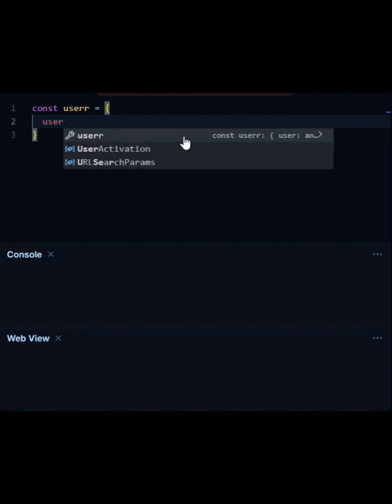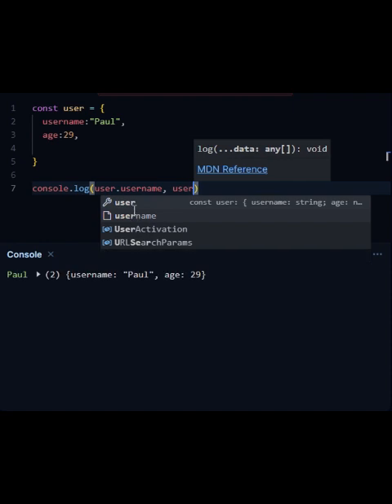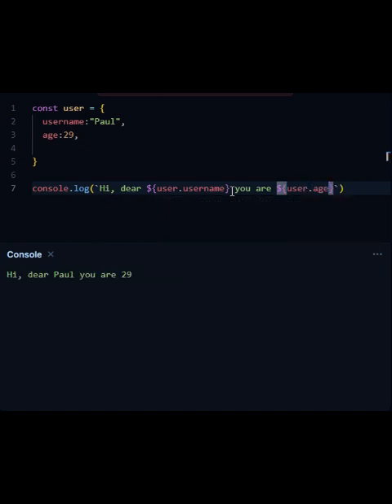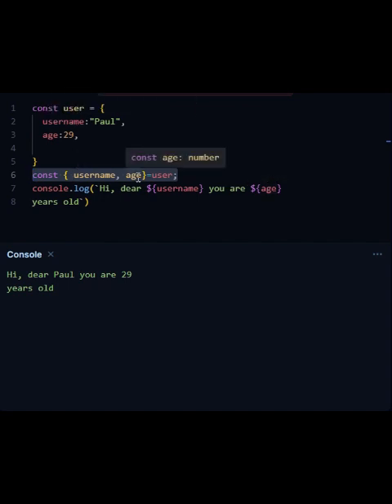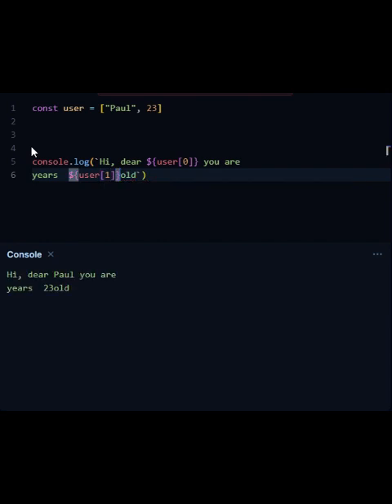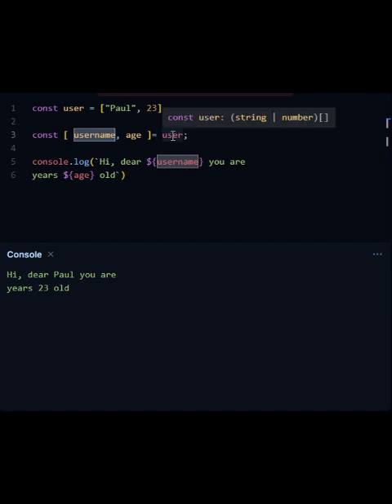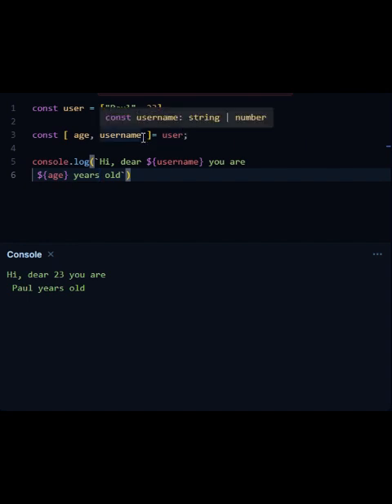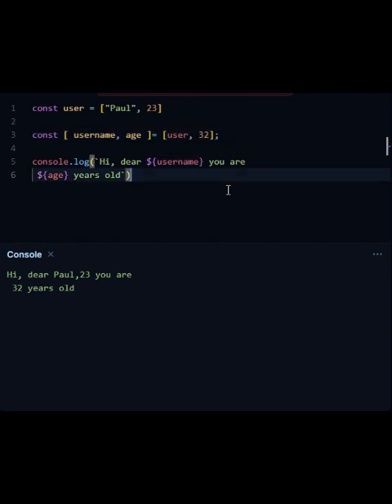Stop Writing Ugly Code! Use/Learn JS Destructuring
Stop writing tedious code! 🛑 JavaScript Destructuring is a game-changer for cleaning up your code and extracting values quickly from arrays and objects. If you aren't using this yet, you're missing out.